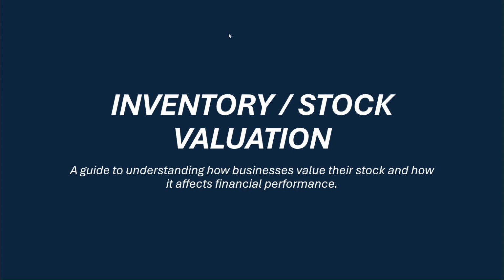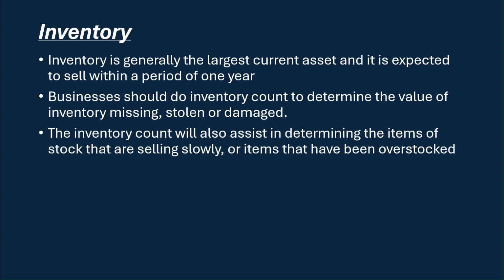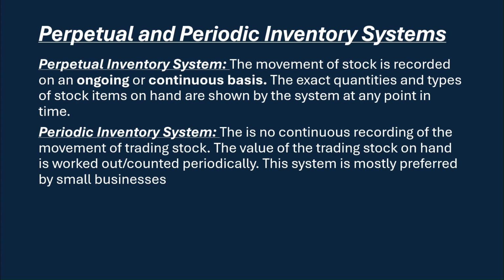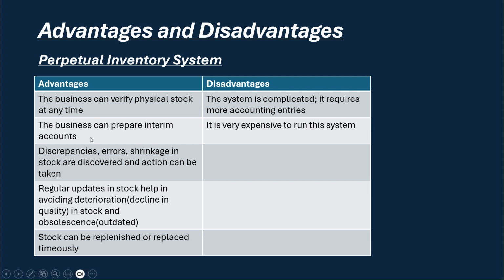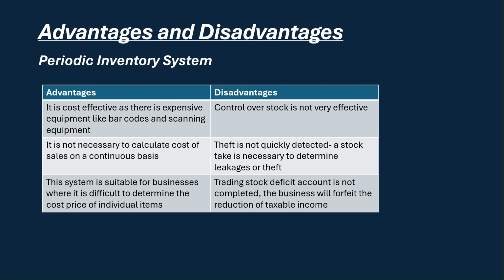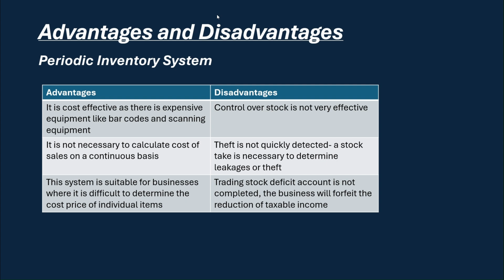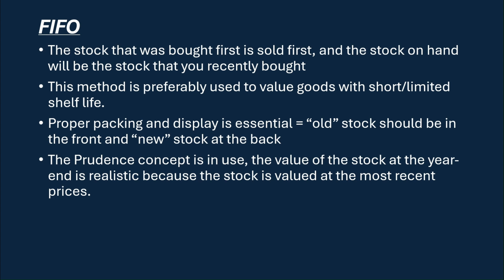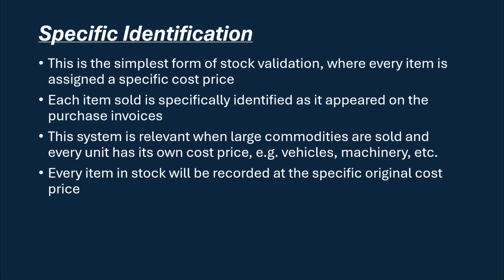Inventory Valuation Methods: FIFO, WAC & Specific Identification Explained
In this video, we break down one of the most important topics in Accounting Inventory Valuation (also known as Stock Valuation). You'll learn how to calculate and apply the three main methods:
🔹 Weighted Average Cost (WAC)
🔹 Specific Identification Method

Whether you're a high school learner, university student, or just brushing up on your accounting knowledge, this video will help you understand the purpose, of each inventory method.

✅ What You’ll Learn:
– The difference between FIFO, WAC & Specific Identification
– How each method affects profit and inventory
– How to show your workings in exams
– Real-life and exam-based examples

📲 Follow for more tutorials every week.